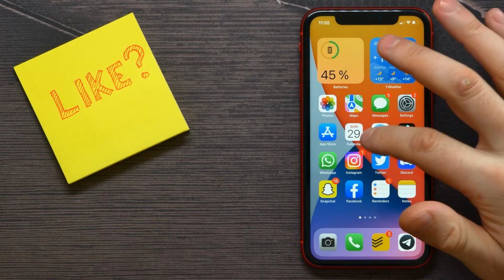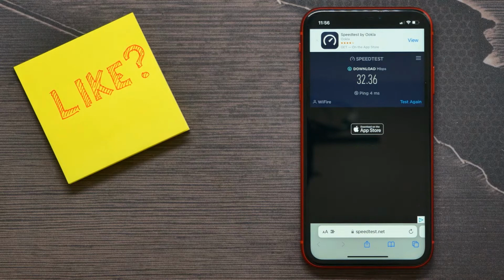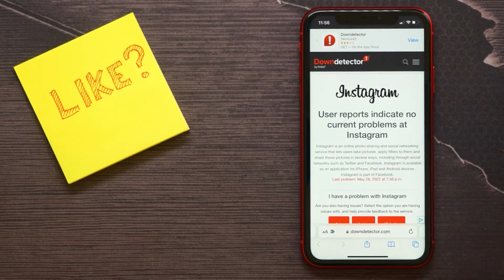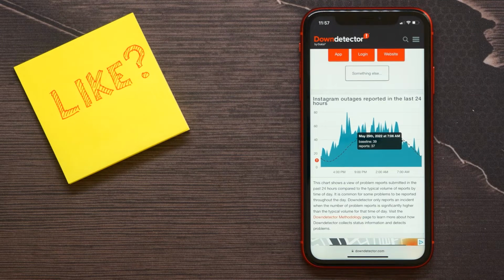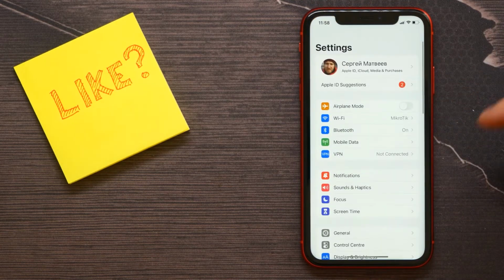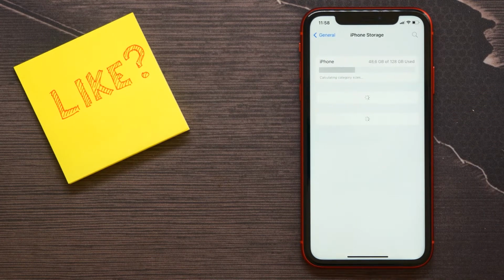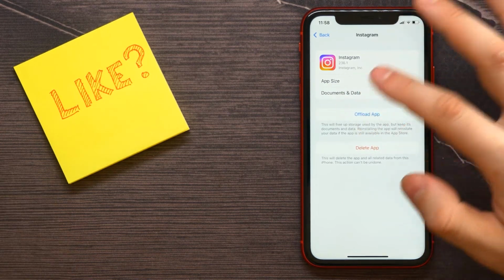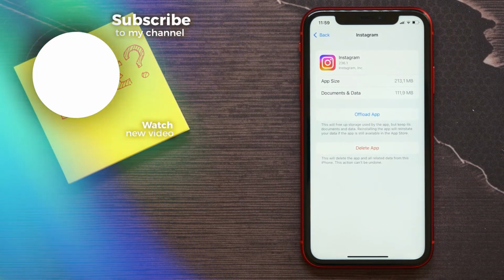How To Fix Instagram Video Not Playing [2022] Works on iPhone 13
In this video i show simple way How To Fix Instagram Video Not Playing